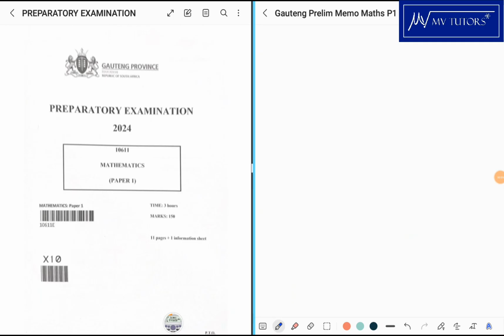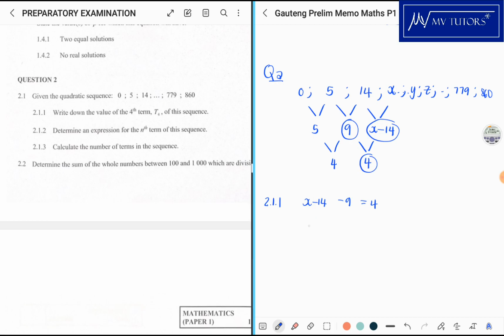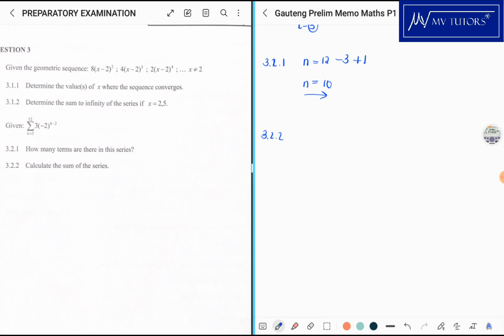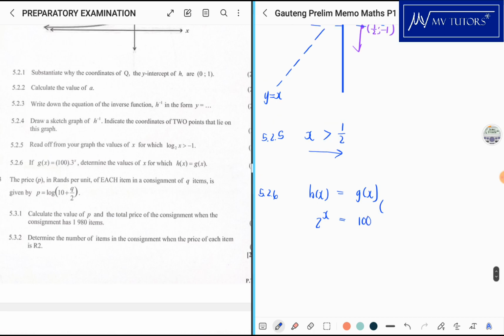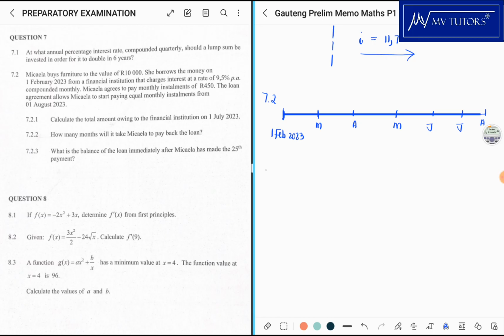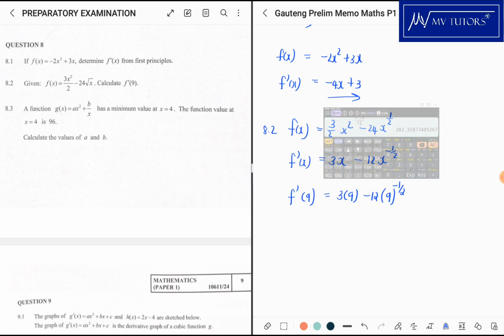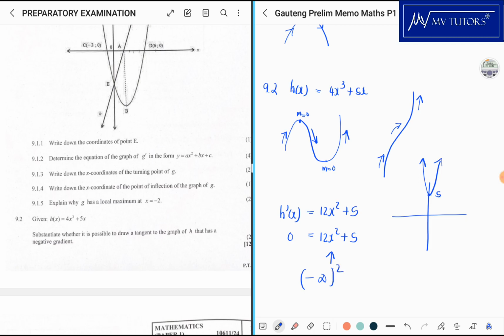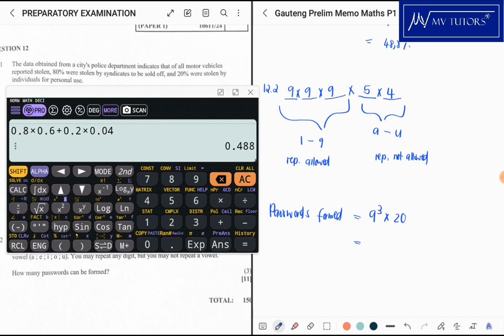2024 Mathematics P1 Prelim Exam Memo l Grade 12_Gauteng - MV Tutors